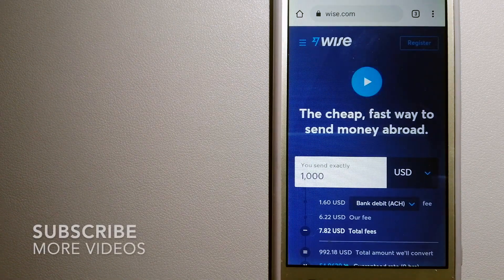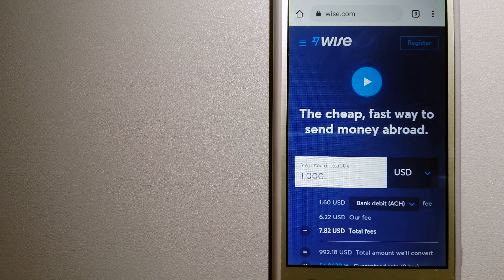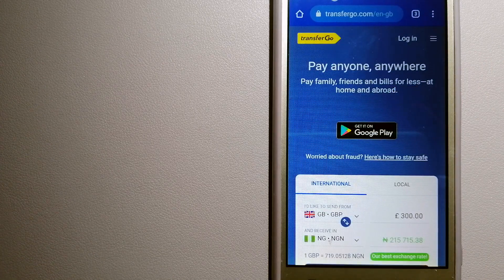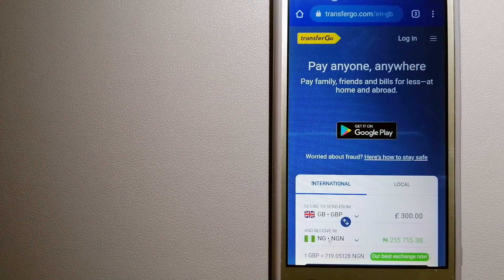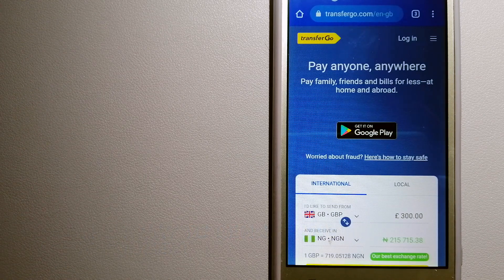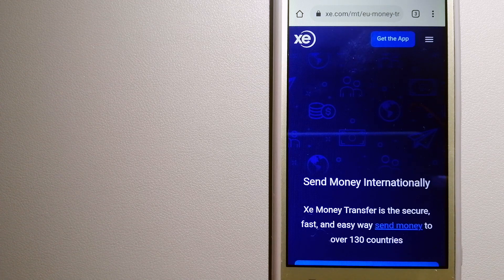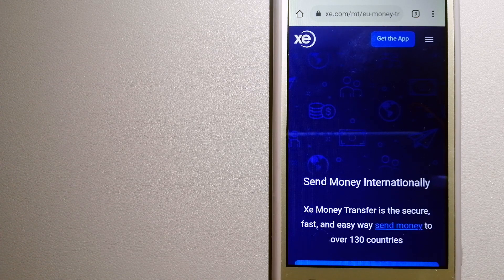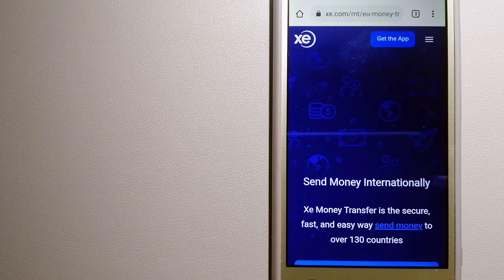🔴 How To Transfer Money Overseas From Slovakia to Saudi Arabia🔴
Saudi Arabia,[c] officially the Kingdom of Saudi Arabia (KSA),[d] is a country on the Arabian Peninsula in Western Asia. It has a land area of about 2,150,000 km2 (830,000 sq mi), making it the fifth-largest country in Asia, the second-largest in the Arab world, and the largest in Western Asia. It is bordered by the Red Sea to the west; Jordan, Iraq, and Kuwait to the north; the Persian Gulf, Qatar and the United Arab Emirates to the east; Oman to the southeast; and Yemen to the south. Bahrain is an island country off the east coast.